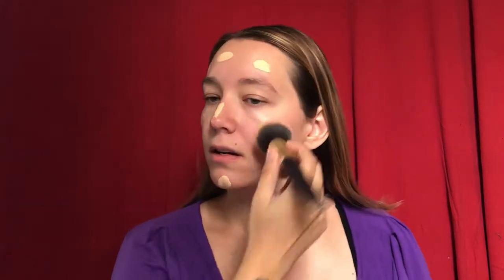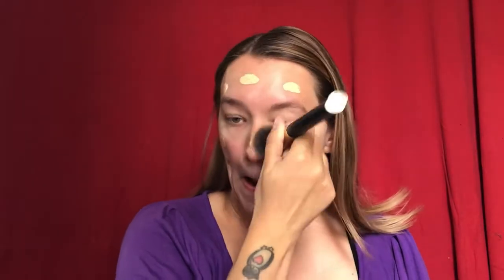Estée Lauder Double Wear Stay In Place Foundation Test & Review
Hey everyone! Thanks for checking out my video! I hope you enjoyed it and learned something new.

I am an Fiancé, Mom, Makeup enthusiast and Beauty Blogger. Here on my channel you will learn tips and tricks on how to apply makeup, beauty product recommendations, and ways to save money on makeup!

I upload easy step by step makeup tutorials that will teach you how to master any makeup look, from a dramatic smokey eye to a soft sun kissed glow! I share tidbits and recommendations that I have learned working as a makeup artist.

Estée Lauder Double Wear Stay In Place Foundation

Physicians Formula Healthy Powder

No7 Lift & Luminate Powder

Maybelline Nudes of a New York Eyeshadow Palette

Essence Matte Bronzer Palette

Essence The Blush

Glamglow GLOW Highlighter Palette

AOA Brow Gel

Fenty Beauty Slip Shine Lipstick

Musician: @iksonmusic